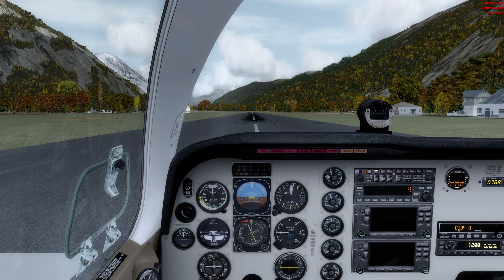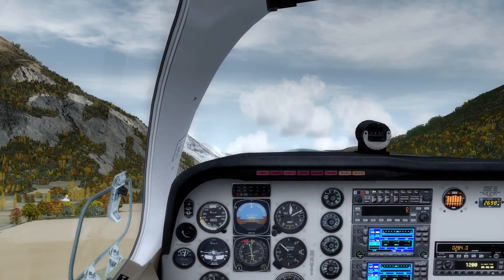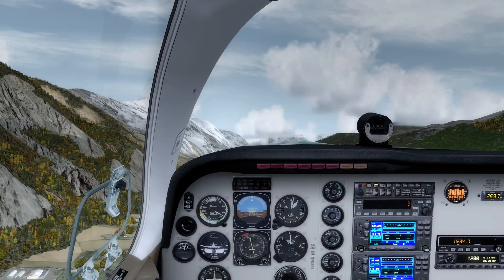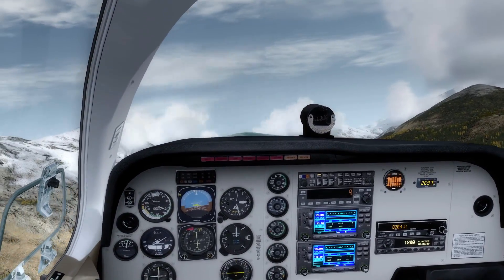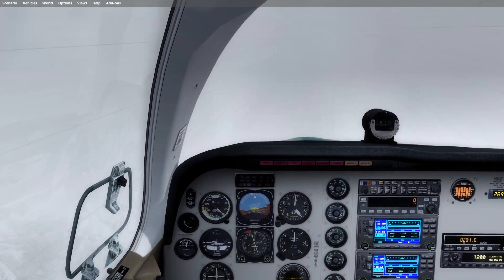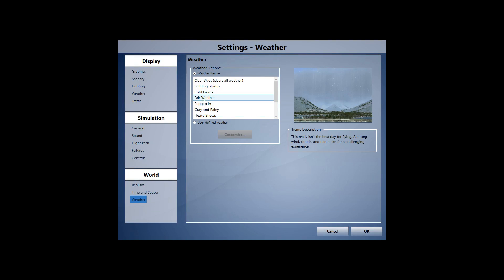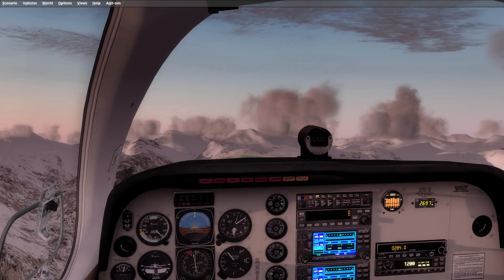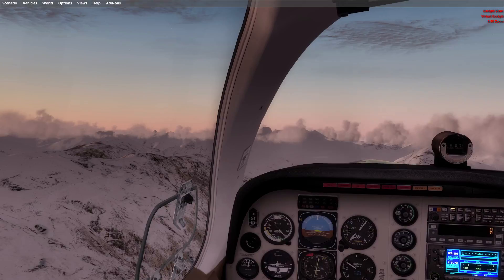[Prepar3D] First Look at P3D v3.0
A few hours ago, Lockheed Martin released Prepar3D v3.0. Are OOMs over now? LM claims major improvement in VAS management.